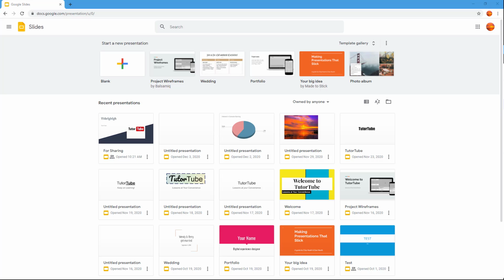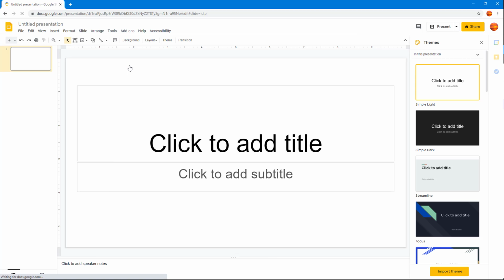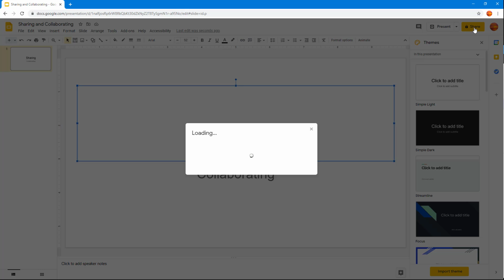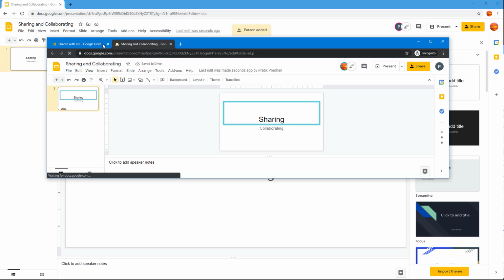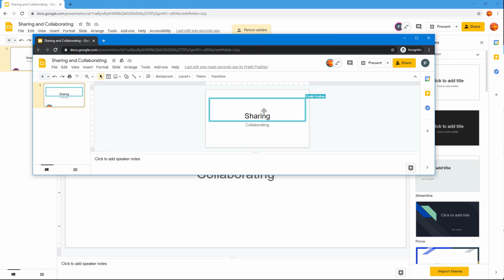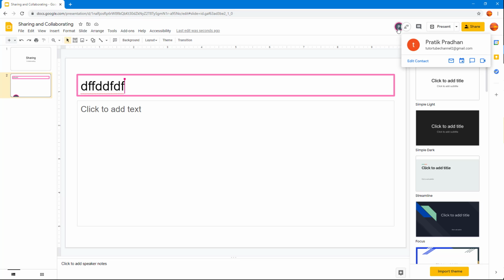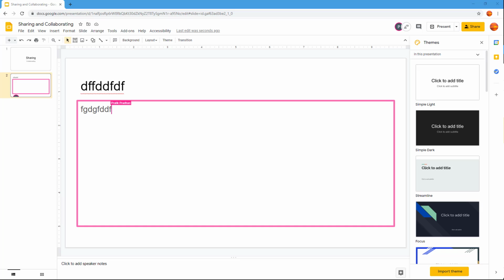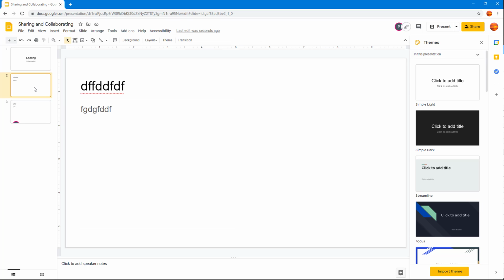Google Slides Tutorial - Lesson 60 - Simultaneously Collaborating on the same Slide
In this tutorial, we will be discussing about Simultaneously Collaborating on the same Slide in Google Slides